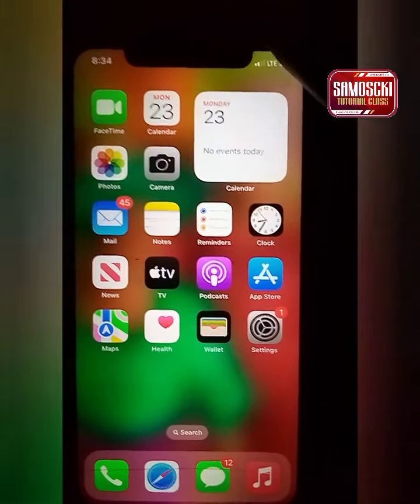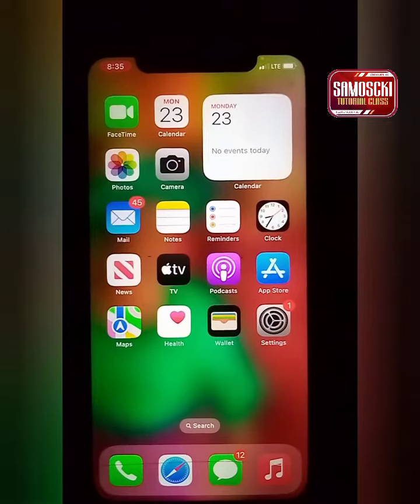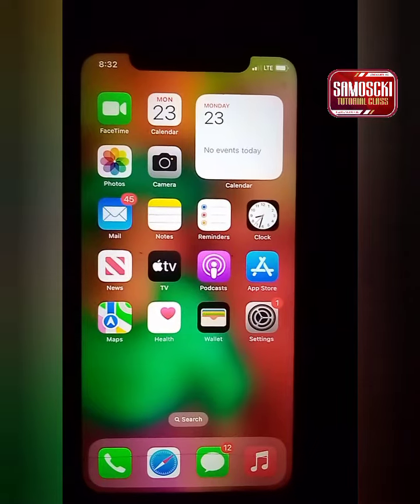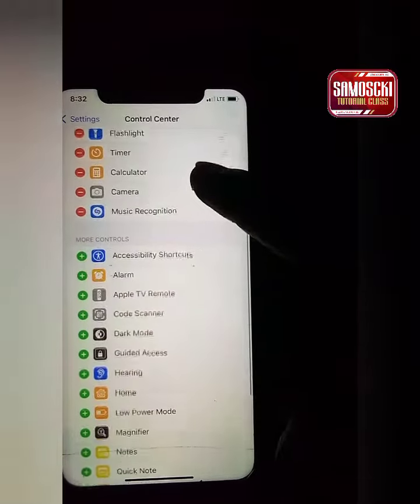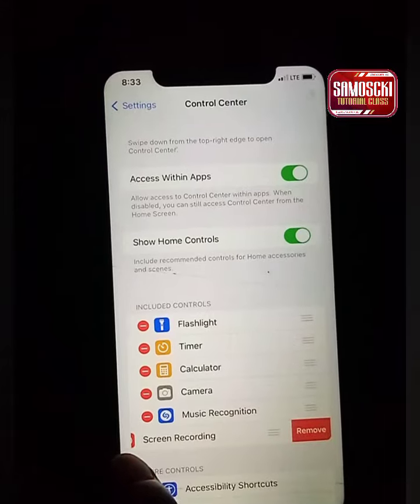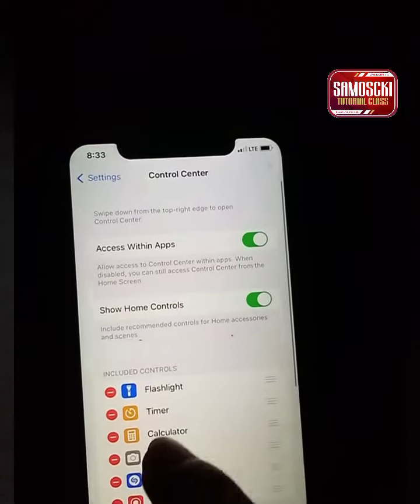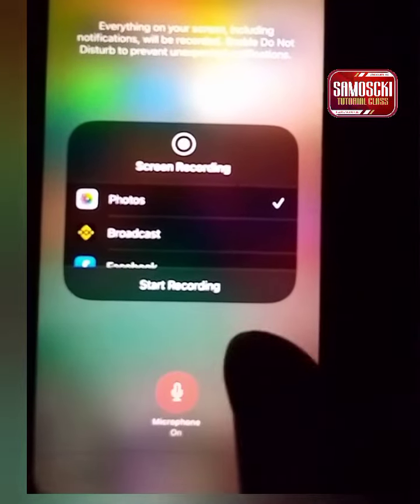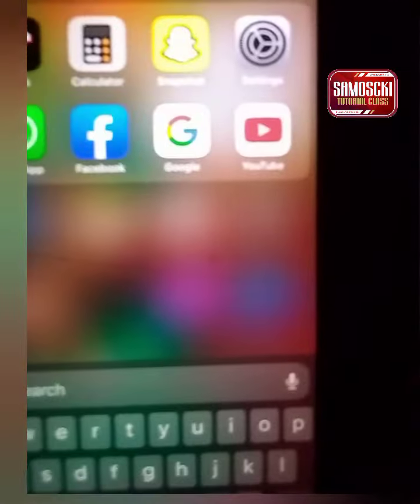iphone screen record explained: How to add screen record on iphone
How to Add Audio microphone on iphone
HOW to remove screen record on iphone
How to record on iphone 14